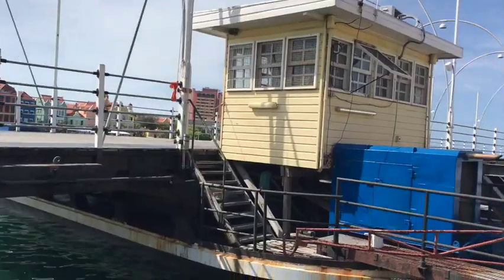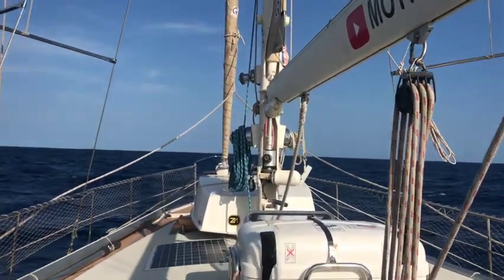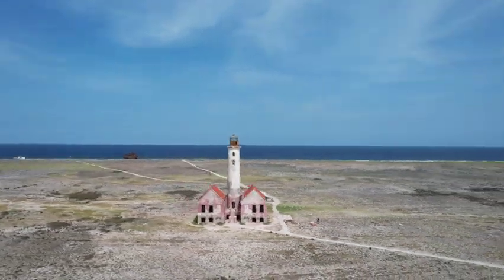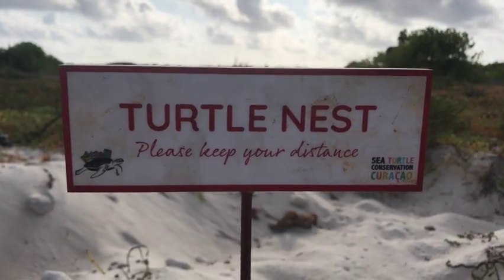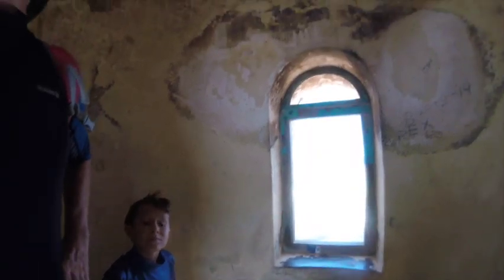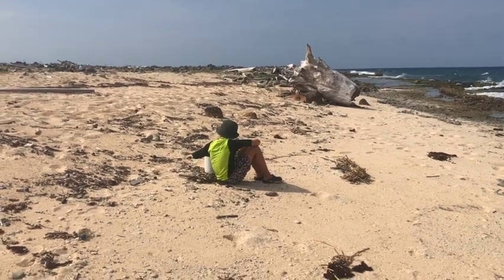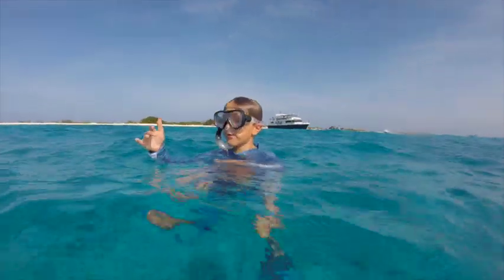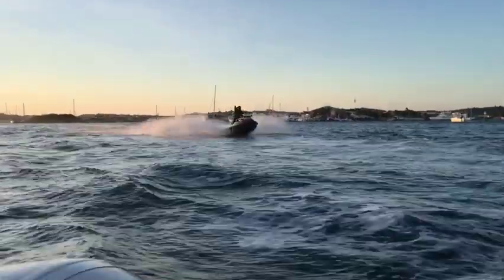Shipwrecks, Turtles and Plastic Pollution on Klein Curaçao Ep 115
We head to this beautiful island just off the coast of Curaçao. The water is crystal clear and we are anchored over a huge drop with an abundance of marine wildlife. The island itself is very barren and has a sad history of buried slaves but we also find some carefully protected turtle nests with signs indicating their location so that people do not disturb them.
We explore the lighthouse which is the tallest building on the island and head over to the other side of the island to see several shipwrecks and try to clear up huge amounts of plastic that has been washed up on the shore.

Help towards video production / editing / data costs & get bonus content!

Help towards the cost of travel to places further off the beaten track.. or ice cream!

Photos/videos of far off places, our Amel, crew, and other sailing images

Updates, comments and news as it happens!

Our website with deeper insights and links to other resources